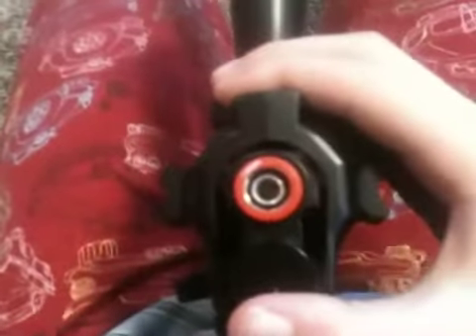Airsoft arsenal pt2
Boom boom pow